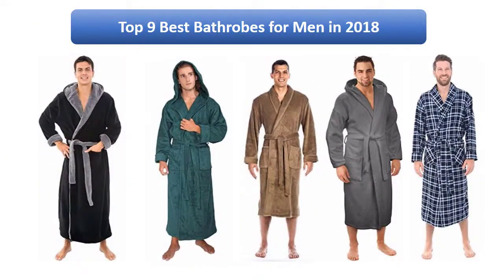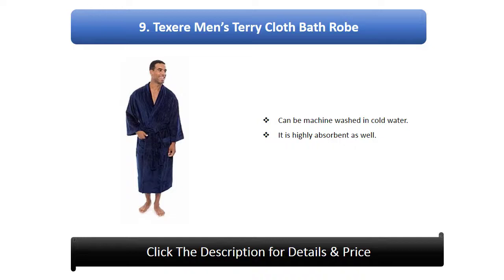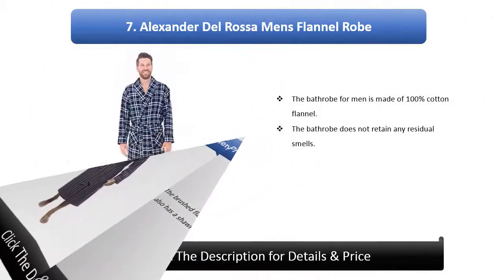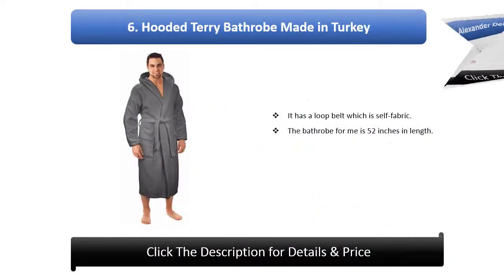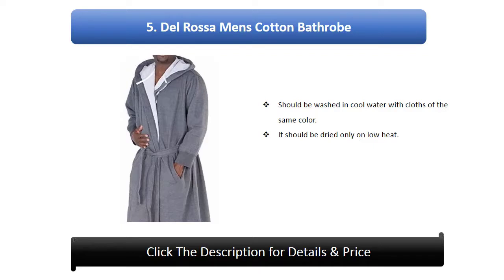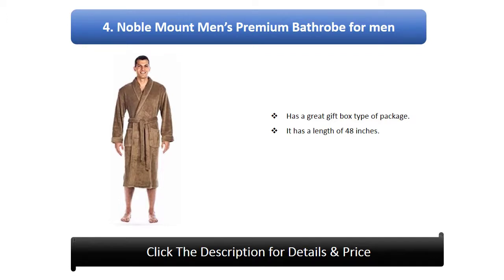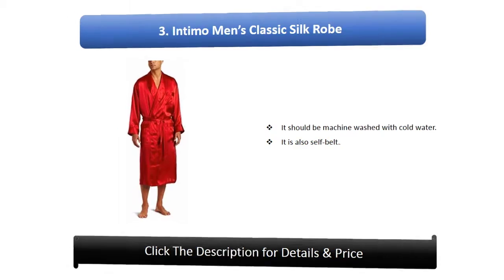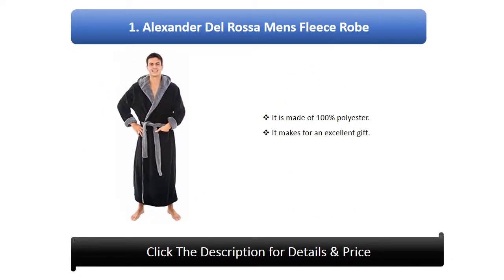Best Bathrobes for Men 2018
Hi guys, I am going to show video review on the Best Bathrobes for Men 2018 on the market. Get your Best Bathrobes for Men from here
Top 9 Best Bathrobes for Men in 2018